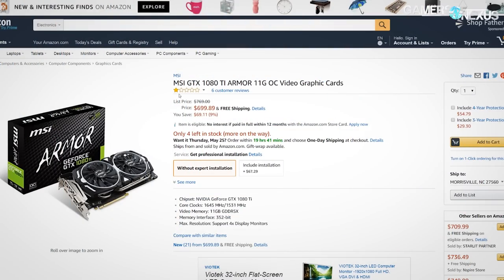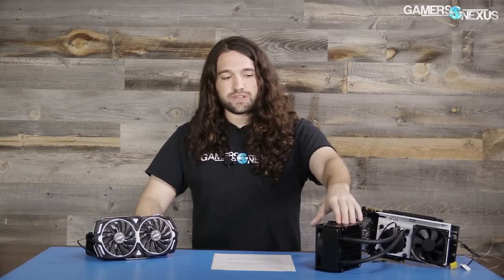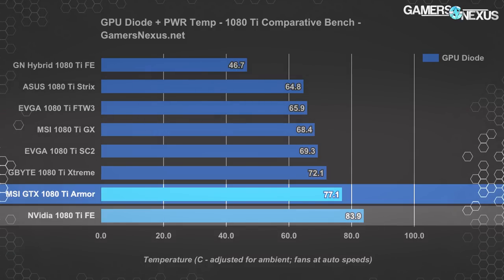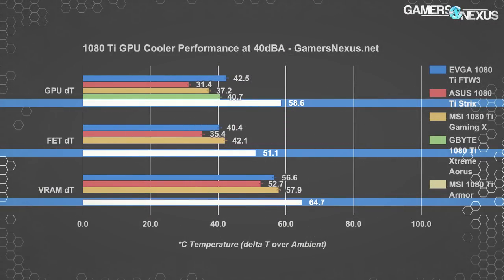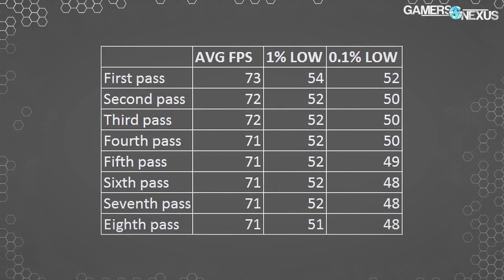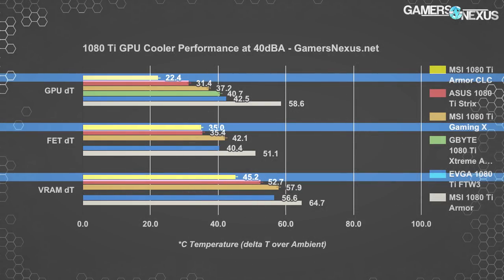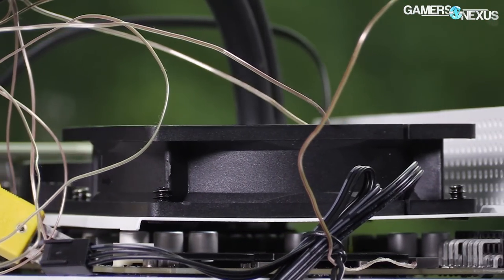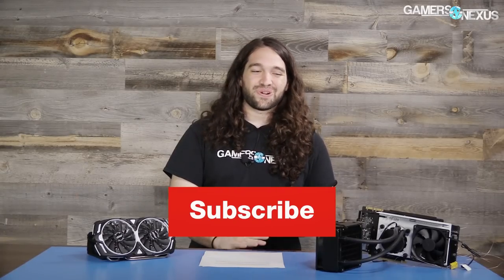The Closest We’ll Get to a Bare PCB 1080 Ti - MSI Armor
Testing claims of overheating on the MSI 1080 Ti Armor, and showing that the card is actually a Gaming X with a 1070 cooler.
Ad: iFixit Essentials kit Code "GamersNexus" for $5 off)

We're benchmarking and (somewhat) reviewing the GTX 1080 Ti Armor by MSI, which we purchased following finding several negative reviews on retail sites. This test looks at noise, thermals, and overall performance, then sticks a Kraken G12 on it.